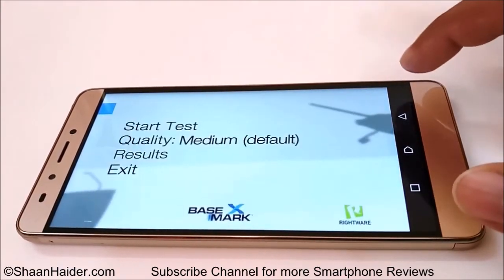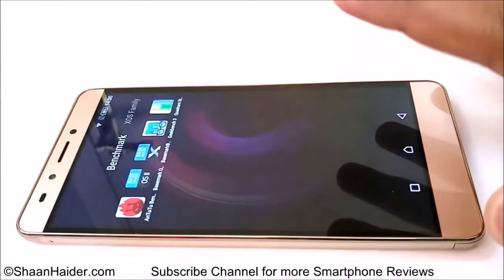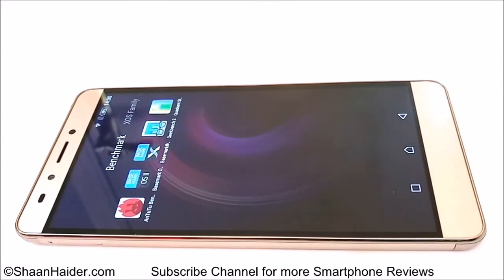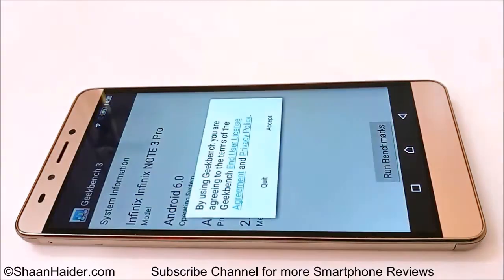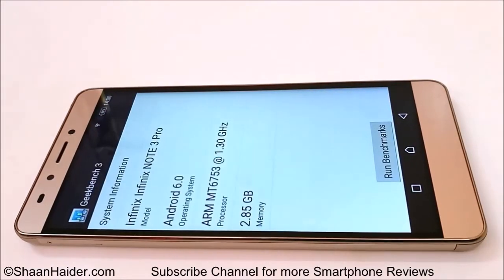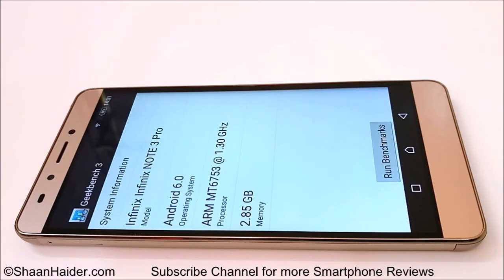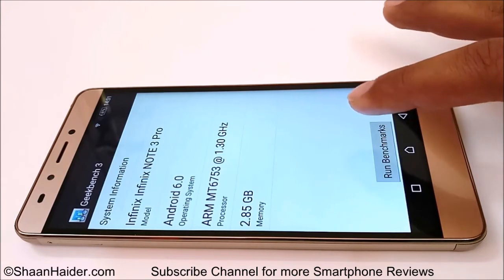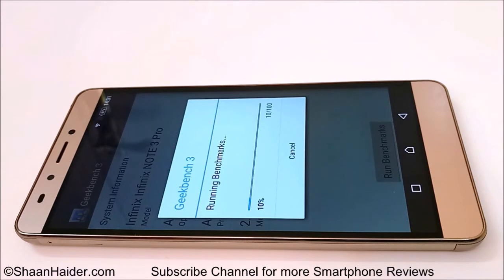Infinix Note 3 Pro X601 - Benchmark Tests and Scores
Infinix Note 3 Pro X601 detailed benchmark tests, score and comparison with other smartphones.